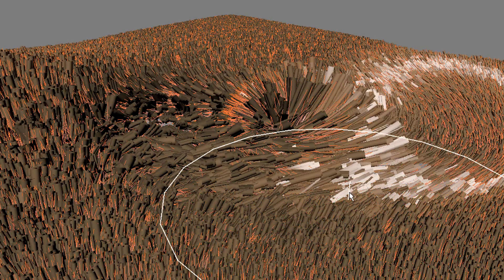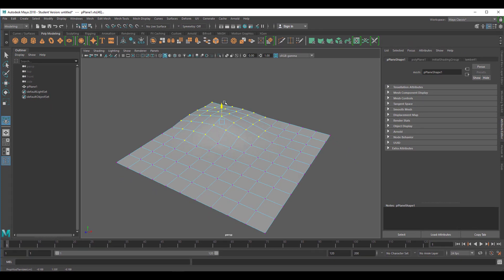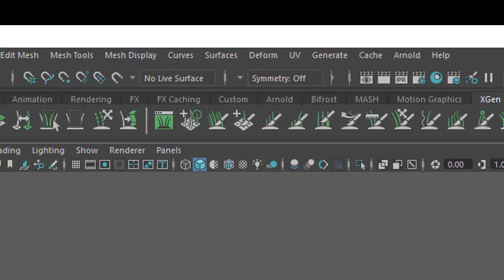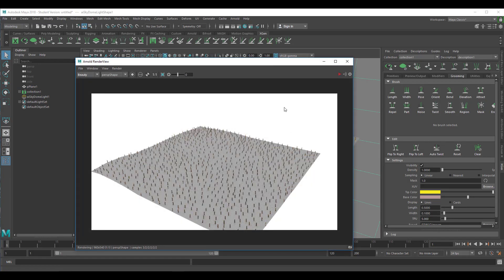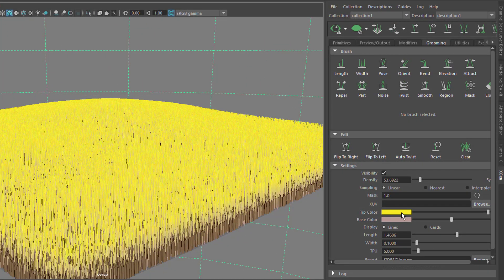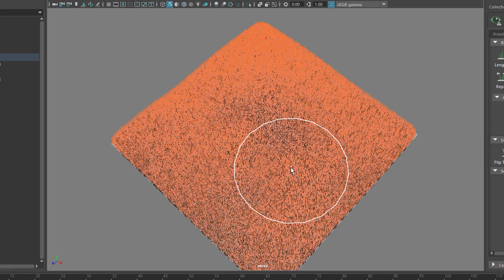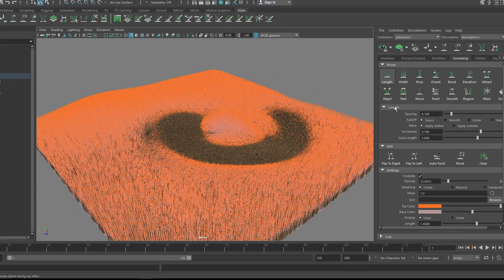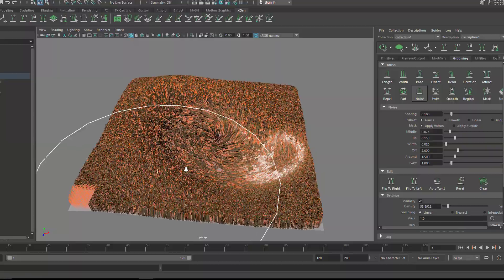Maya – xGen Hair Grooming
In Maya 2017 Autodesk introduced xGen, a module which, among other things, lets you plant grass and hair – and groom it!

Let's do some grooming. Once you've digested this video tutorial you'll be able to create hair you never imagined ;-)